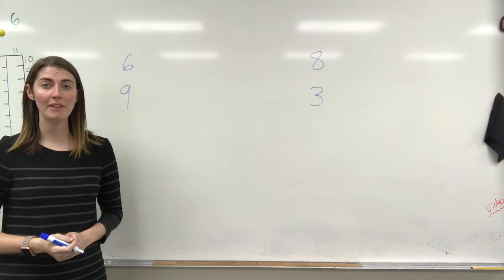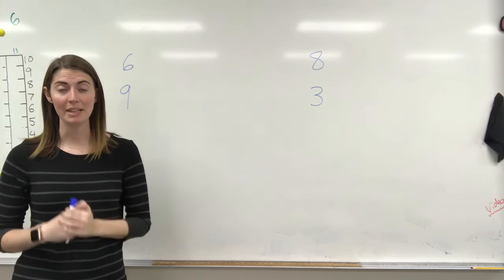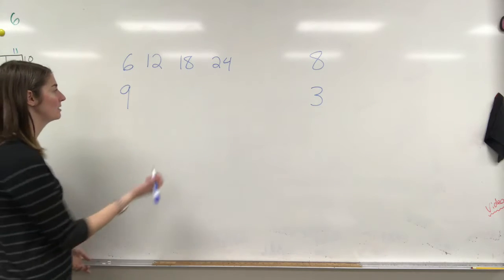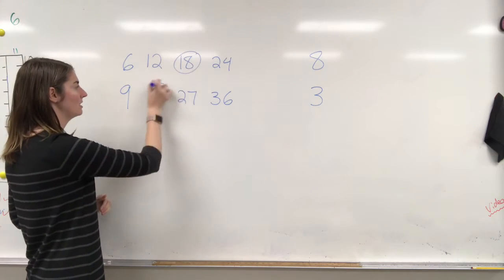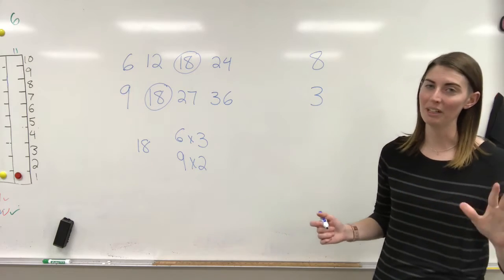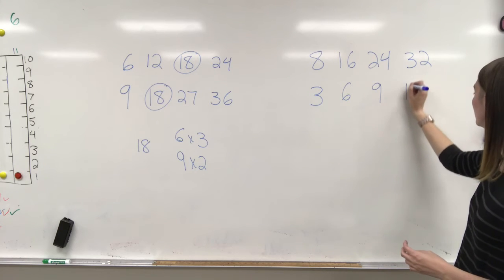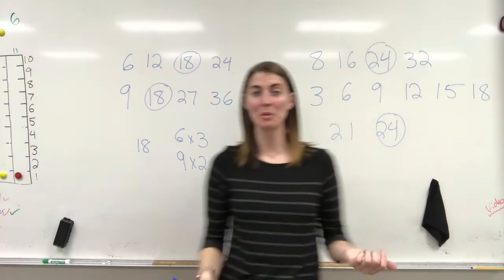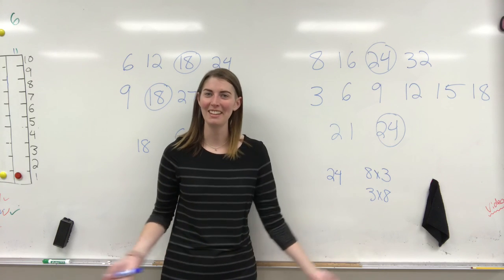Least Common Multiple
4th Grade Concept 5.6
5th Grade Concept 2.3
6th Grade Concept 1.1